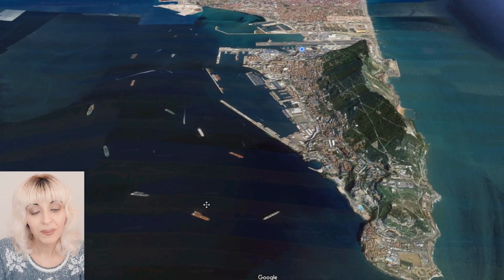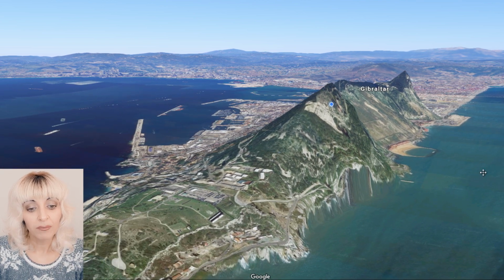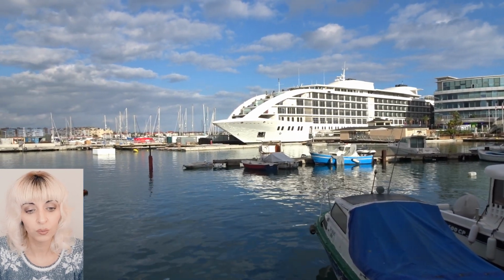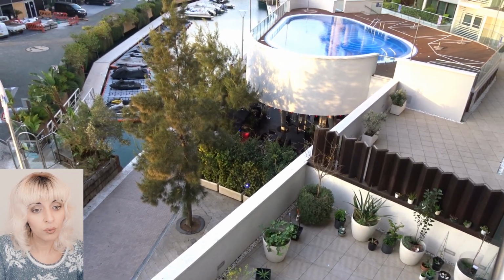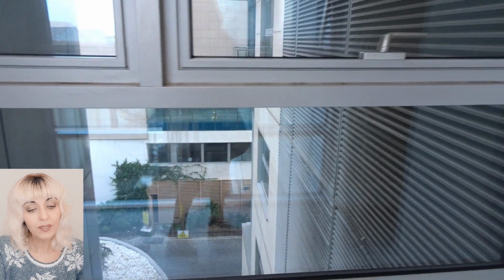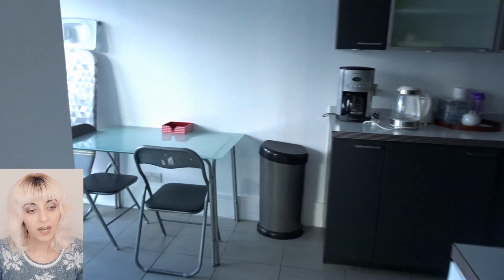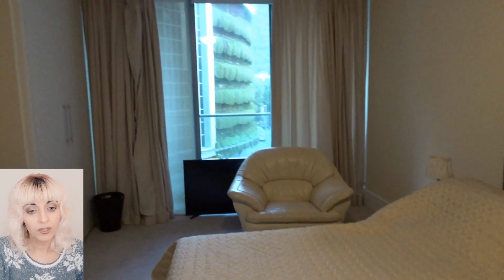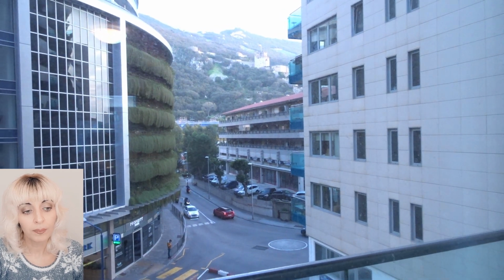How Expensive Properties in Gibraltar, 2021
Life in Gibraltar,
Gibraltar during corona virus outbreak,
Gibraltar quarantine,
Brexit in Gibraltar
Covid19 in Gibraltarutube.com/channel/UCFvFGd0OlENqk3Lsvj0Q0OA/join